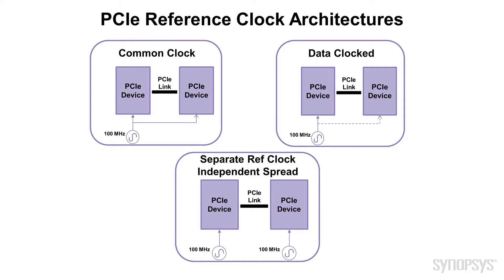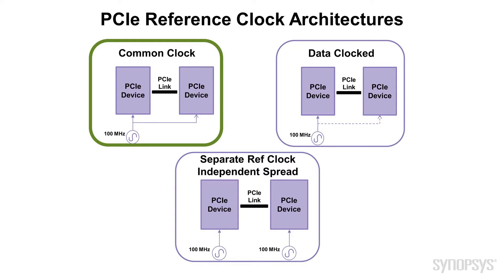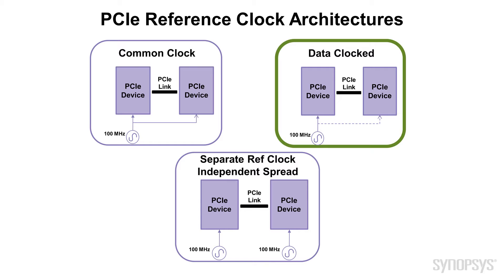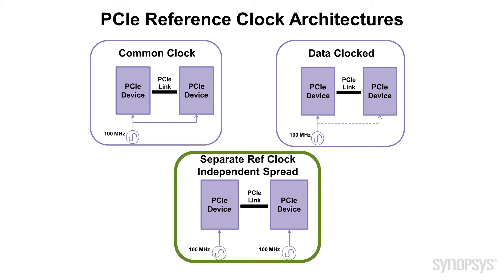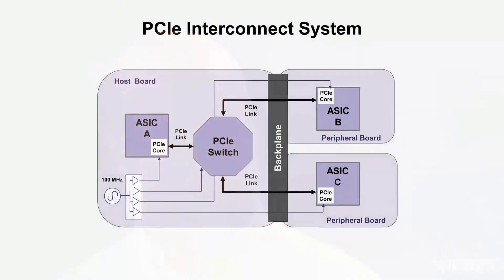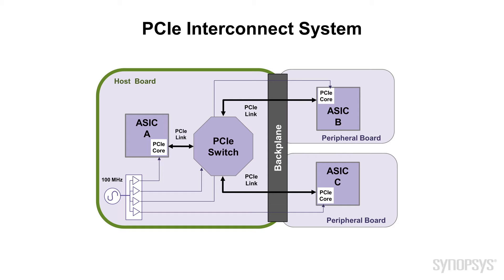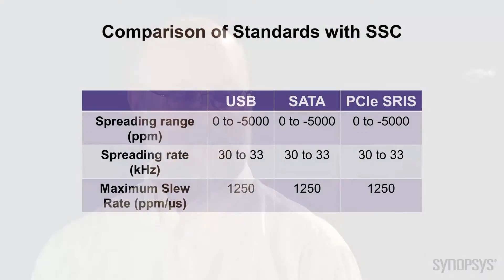Understanding SRIS in PCIe Systems | Synopsys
Learn how and why spread spectrum clocking (SSC) is important to high-speed SerDes design. High-quality IP can include optimized SSC with no impact to CDR.